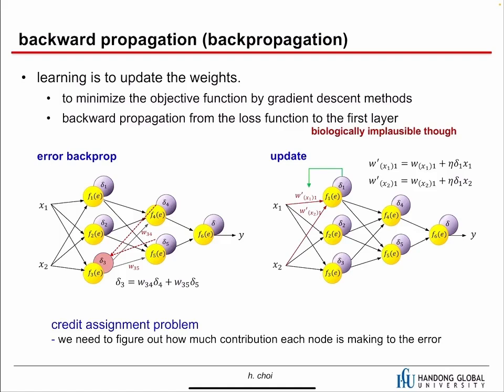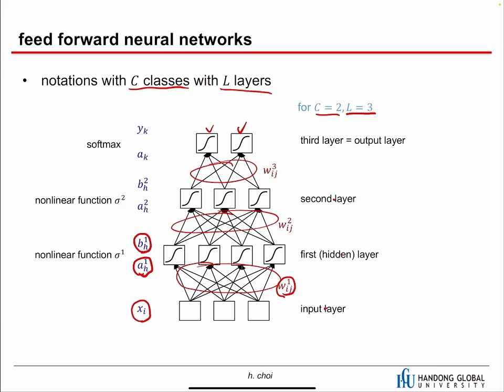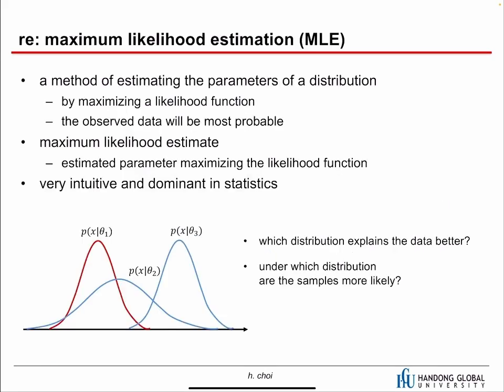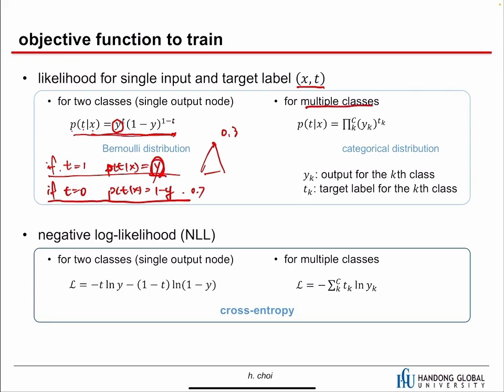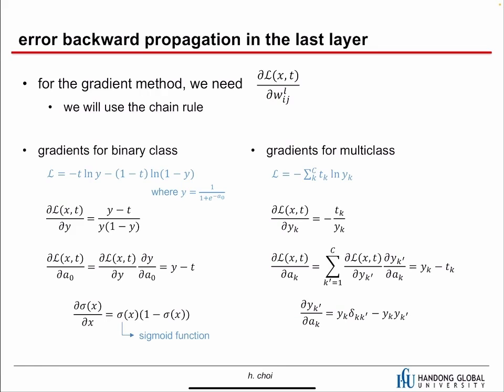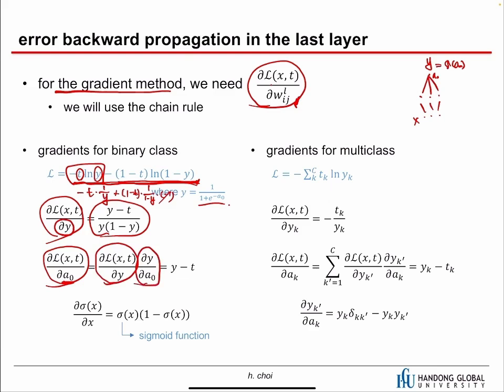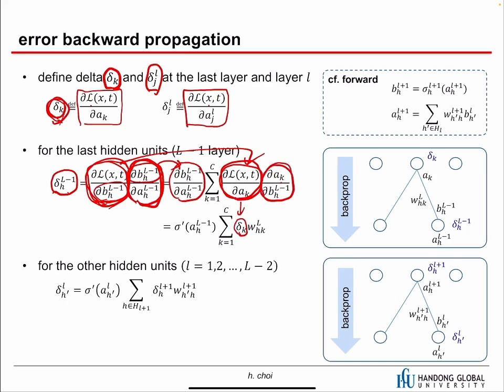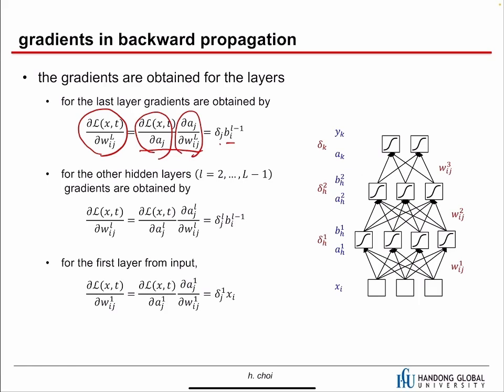ML13_neural_networks_part3_backward [HGU SW 중심대, 한동대 SW중심대학 사업단]